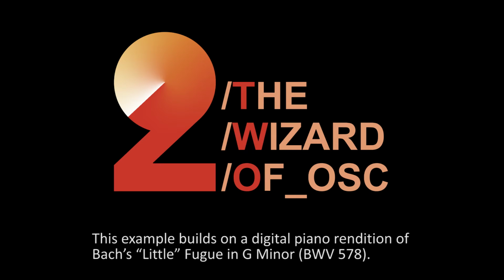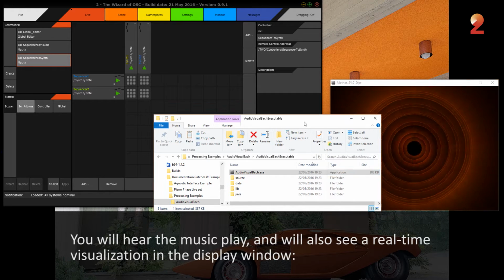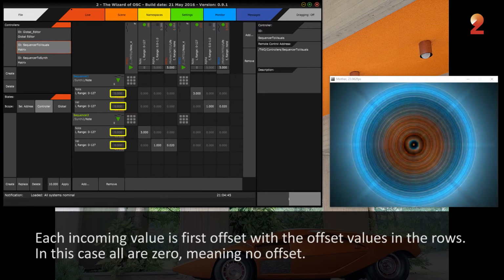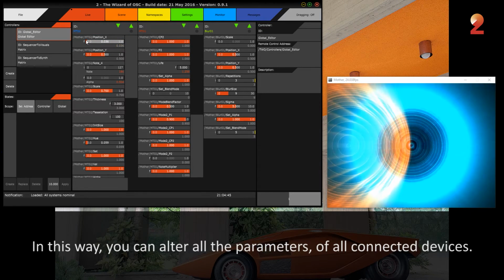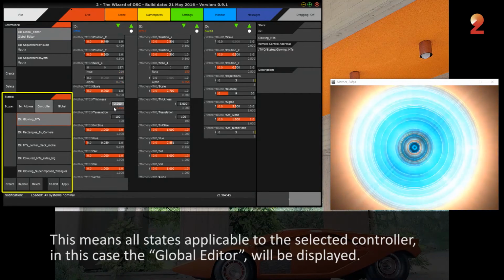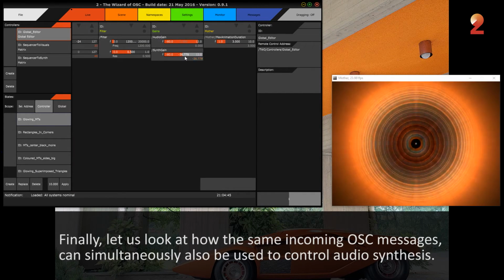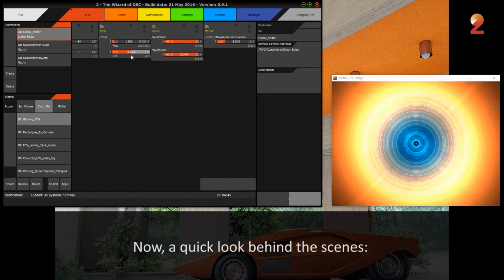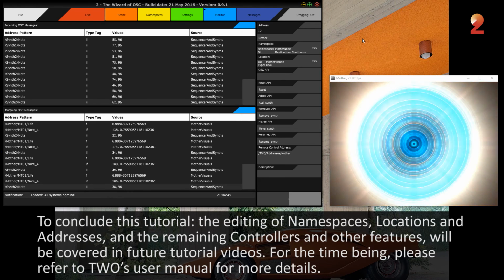AudioVisualBach Example Explainer - The Wizard of OSC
Note: TWO now also has Timeline playback! The example has been modified to use timelines, so you will need to press Play in the Timelines tab to start the music and visuals.